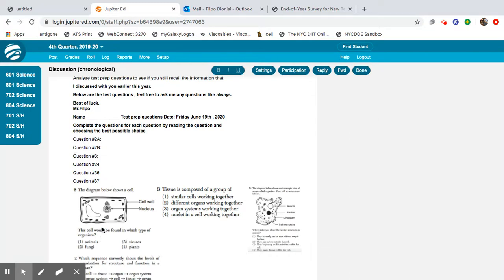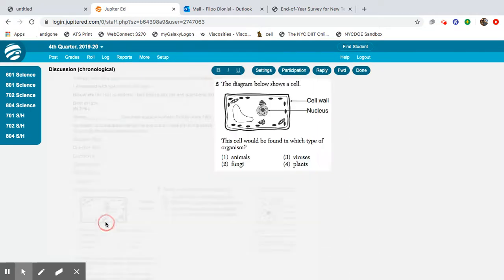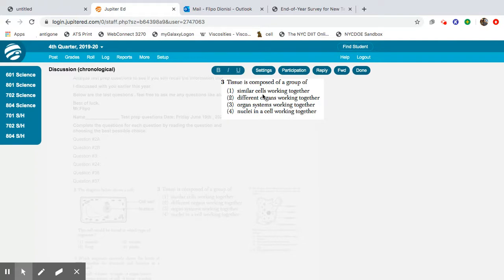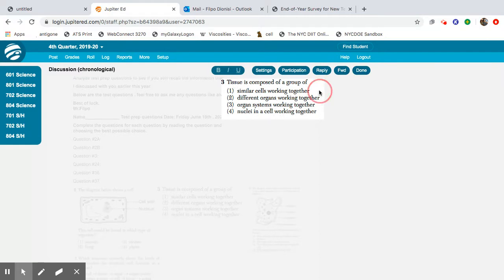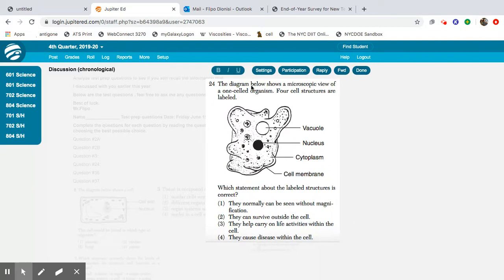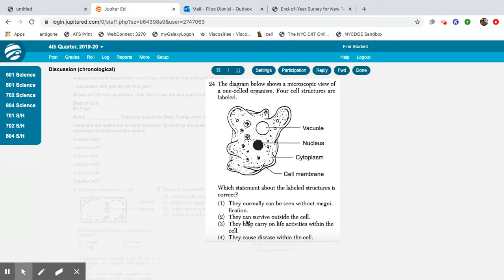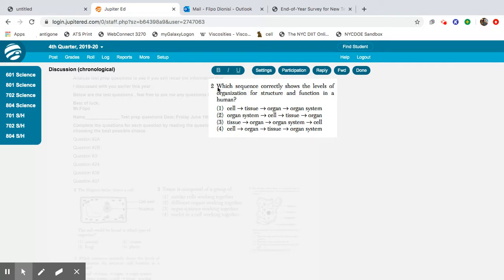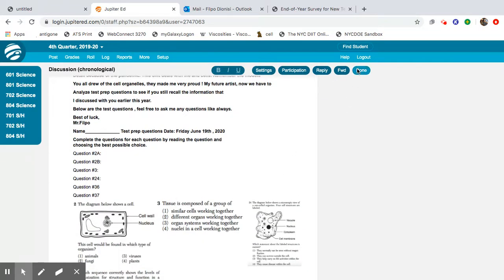Cell and organelles 7th grade test prep questions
Class: 702

Lesson title: Cells and organelles Test prep questions (8th grade science test)

Date: Friday June 19th, 2020

Unit review: Cell biology (Organelles , organs , organ systems and organisms)

LS1.A: Structure and Function
*   ■  All living things are made up of cells, which is the smallest unit that can be said to be alive. An organism may consist of one single cell (unicellular) or many different numbers and types of cells (multicellular). (MS-LS1-1)
*   ■  Within cells, special structures are responsible for particular functions, and the cell membrane forms the boundary that controls what enters and leaves the cell. (MS-LS1-2)
*   ■  In multicellular organisms, the body is a system of multiple interacting subsystems. These subsystems are groups of cells that work together to form tissues and organs that are specialized for particular body functions. (MS-LS1-3)

Lesson introduction: